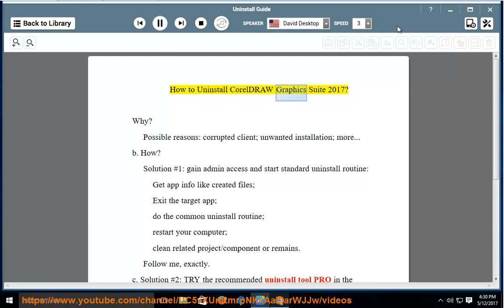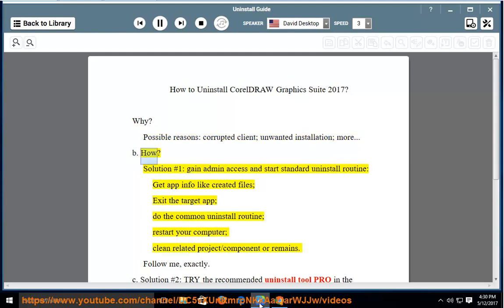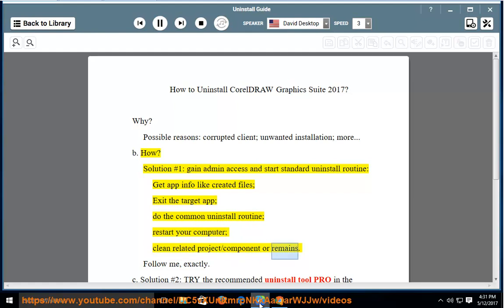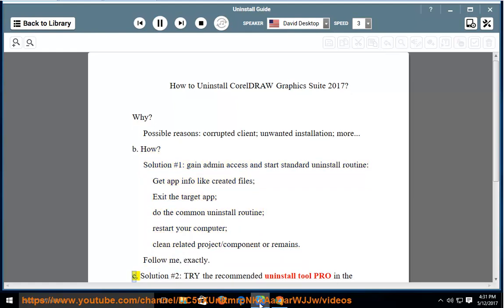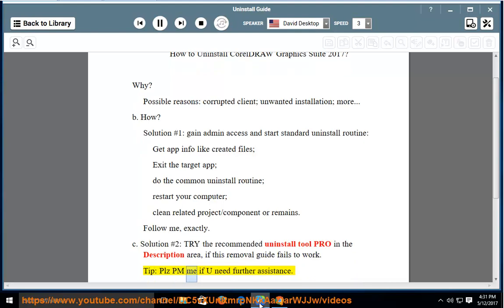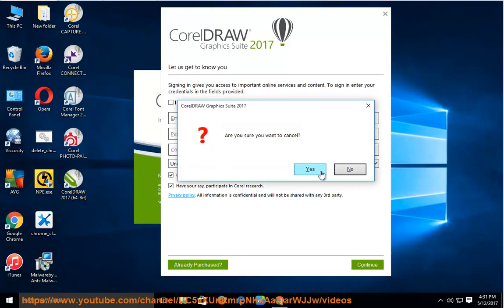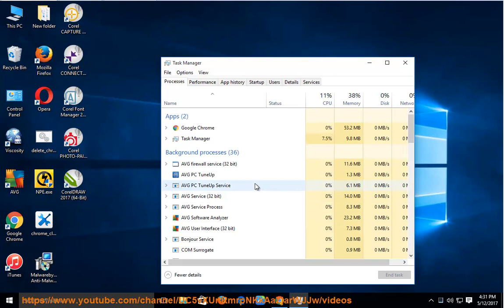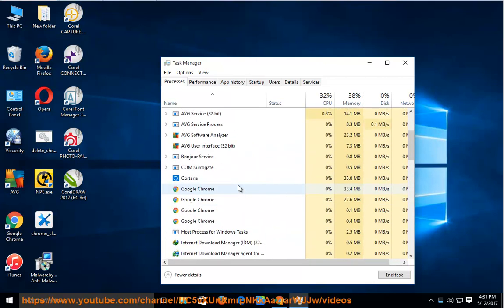Uninstall CorelDRAW Graphics Suite 2017 on Windows 10 (2023 updated)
This vid explains how to Uninstall CorelDRAW Graphics Suite 2017 manually. Plz use this uninstaller tool PRO@ if you are having trouble doing so.

i-1. Here are the possible error codes when uninstalling CorelDRAW Graphics Suite on Windows:

* **Error Code 126:** This error code means that there is a problem with the uninstaller. To fix this error, try the following:
    * Run the uninstaller as an administrator.
    * Disable any antivirus software that you are using.
    * Try uninstalling CorelDRAW Graphics Suite in Safe Mode.
* **Error Code 127:** This error code means that there is a problem with the installation files. To fix this error, try the following:
    * Download the installation files again and try installing CorelDRAW Graphics Suite again.
    * Contact Corel support for help.
* **Error Code 132:** This error code means that there is a problem with the registration information. To fix this error, try the following:
    * Reinstall CorelDRAW Graphics Suite.
* **Error Code 133:** This error code means that there is a problem with the product key. To fix this error, try the following:
    * Make sure that you are using the correct product key.
* **Error Code 134:** This error code means that there is a problem with the license agreement. To fix this error, try the following:
    * Accept the license agreement.

If you are still having trouble uninstalling CorelDRAW Graphics Suite, you can contact Corel support for help.

i-2. Here are some more error codes that you might encounter when uninstalling CorelDRAW Graphics Suite on Windows:

* **Error Code 135:** This error code means that there is a problem with the uninstaller's permissions. To fix this error, try the following:
* **Error Code 136:** This error code means that there is a problem with the uninstaller's environment. To fix this error, try the following:
* **Error Code 137:** This error code means that there is a problem with the uninstaller's registry. To fix this error, try the following:
    * Run the uninstaller in Safe Mode.
* **Error Code 138:** This error code means that there is a problem with the uninstaller's files. To fix this error, try the following:
    * Download the latest version of the uninstaller from Corel's website.
* **Error Code 139:** This error code means that there is a problem with the uninstaller's database. To fix this error, try the following:

i-3. Here are some more error codes that you might encounter when uninstalling CorelDRAW Graphics Suite on Windows:

* **Error Code 140:** This error code means that there is a problem with the uninstaller's network connection. To fix this error, try the following:
* **Error Code 141:** This error code means that there is a problem with the uninstaller's security software. To fix this error, try the following:
    * Disable your security software.
* **Error Code 142:** This error code means that there is a problem with the uninstaller's compatibility. To fix this error, try the following:
    * Run the uninstaller in compatibility mode.
* **Error Code 143:** This error code means that there is a problem with the uninstaller's resources. To fix this error, try the following:
* **Error Code 144:** This error code means that there is a problem with the uninstaller's code. To fix this error, try the following:

Read for details. Learn more?